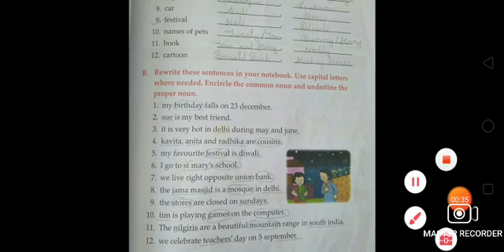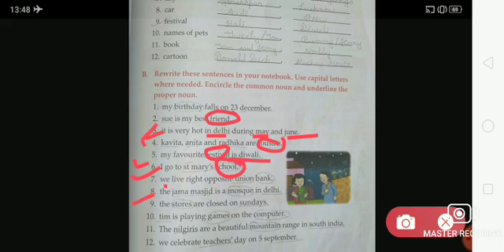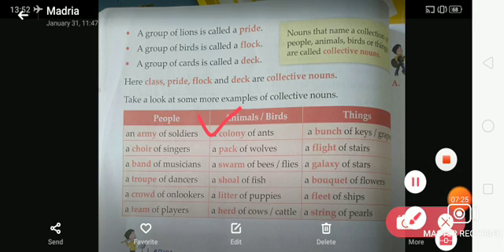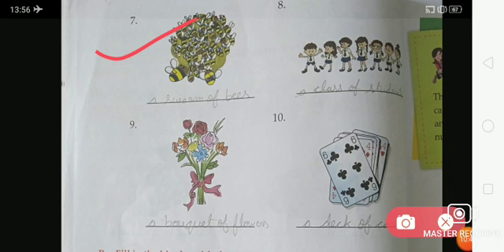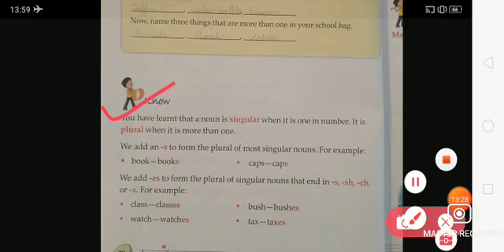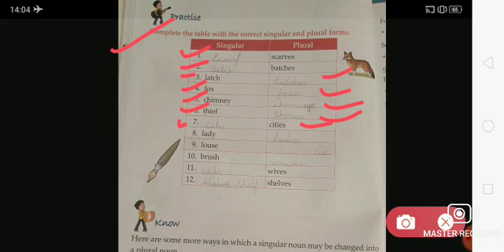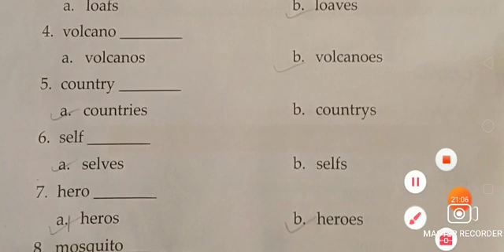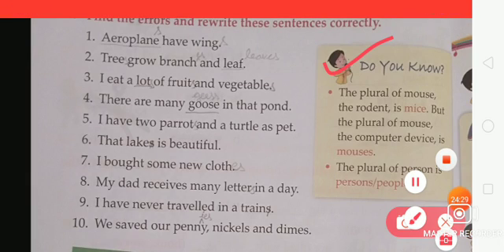Revisional video of Ch - 4 & 5 ( Exercise) Class - 3.